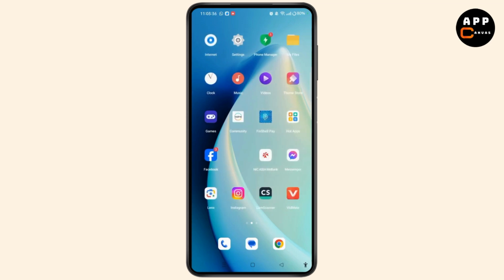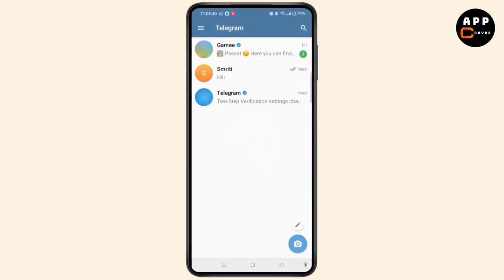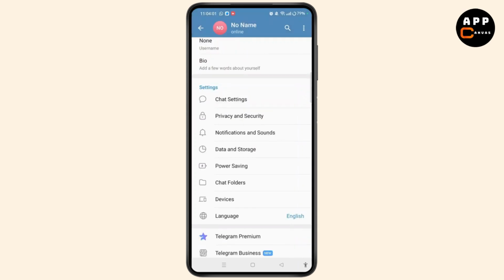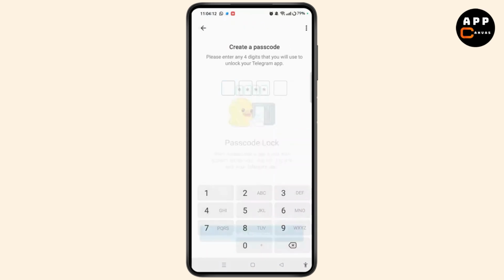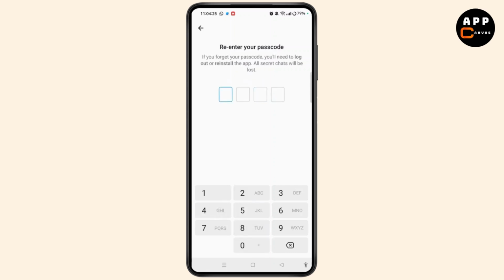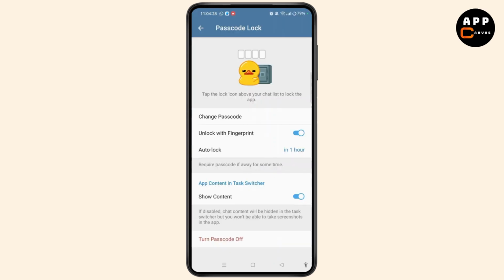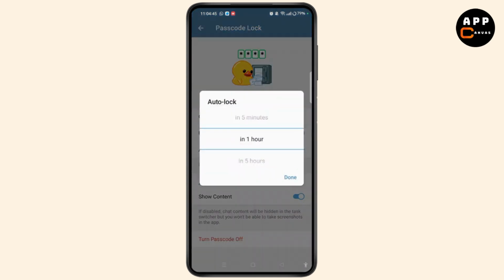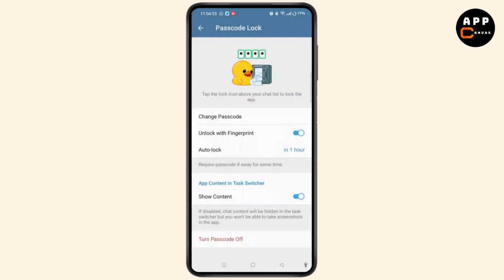How To Set Passcode Lock in Telegram App on Android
Learn how to set a passcode lock in Telegram app on Android in this easy step-by-step tutorial. Keep your chats secure and private with this quick guide on enabling passcode lock in Telegram.

In this video, you'll discover how to set up a passcode lock in the Telegram app on Android. We'll also guide you on how to enable passcode lock, ensuring your messages stay protected.

Timestamps:
0:00 Introduction
0:15 Step 1: Accessing Telegram Settings
0:40 Step 2: Enabling the Passcode Lock
1:10 Step 3: Customizing Passcode Options